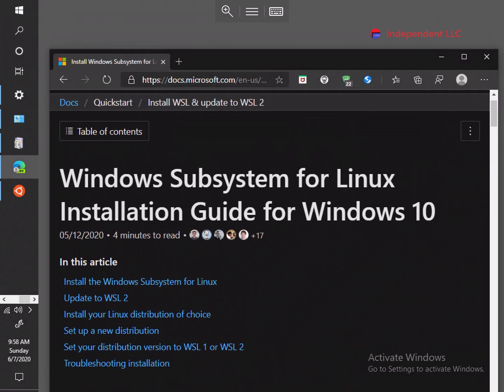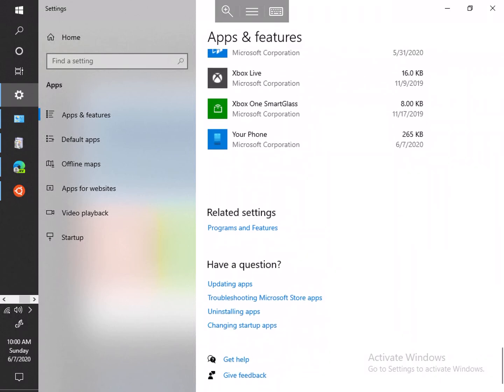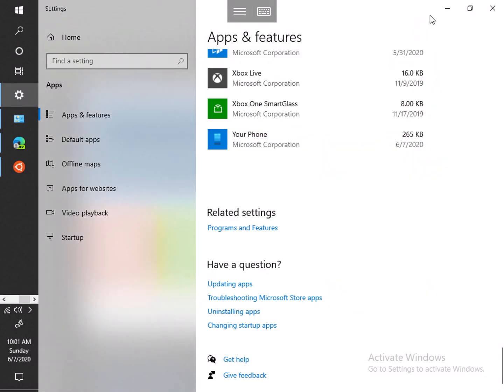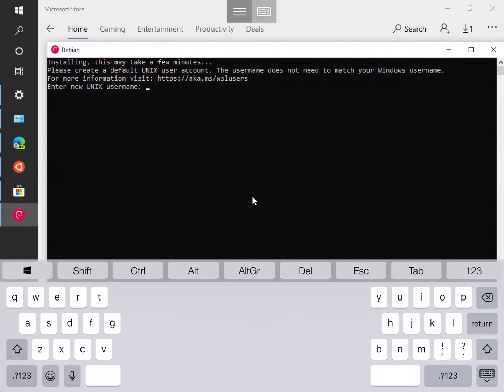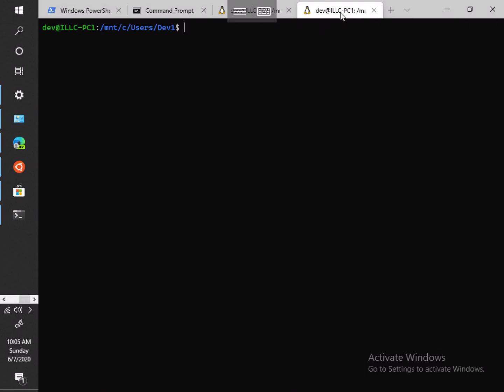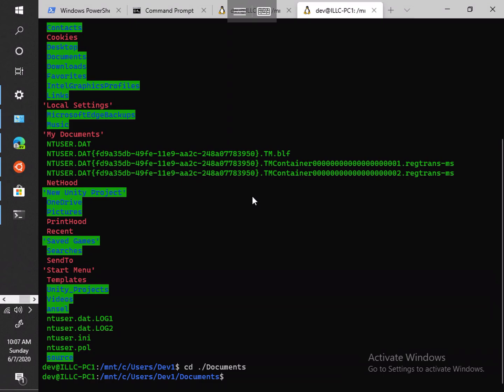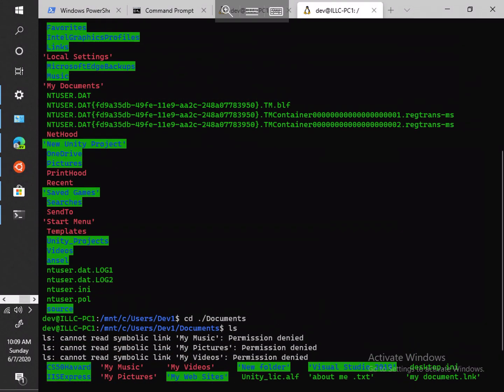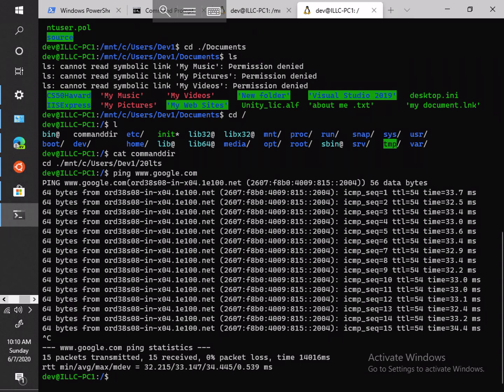How to install the Linux Subsystem and use Windows terminal (uncut)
This video shows how to install and do the following:
Install the Linux Subsystem (WSL) for Windows 10
Install the new Windows Terminal app from the Microsoft Store
Install a distribution Linux from the Microsoft Store. e.g. Ubuntu, Debian, etc.
Setup a Distro of Linux first start up.
Explains some small bash commands like cd ./ nano, ls, cat.

This video is from Independent LLC apps, creators of Internet GoArounds on the Microsoft store.